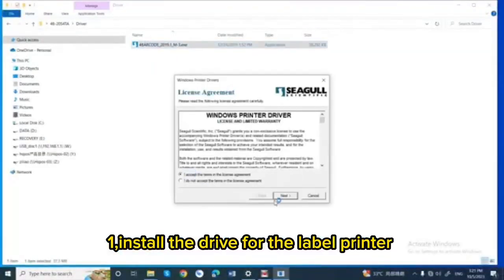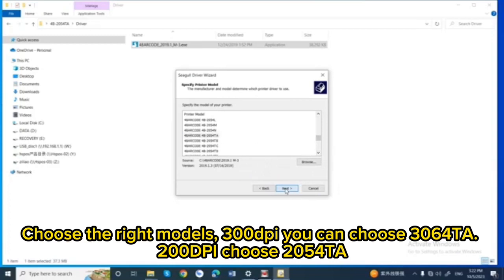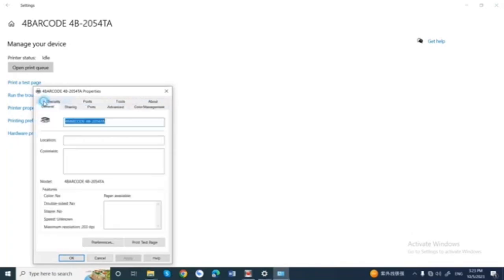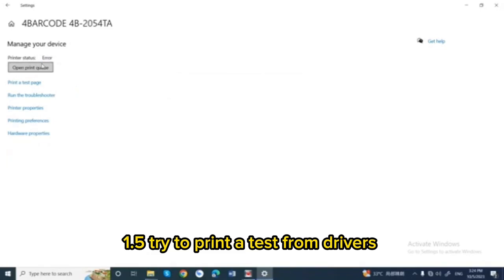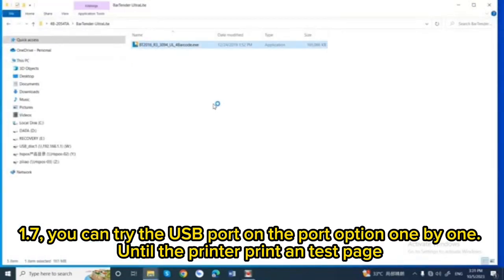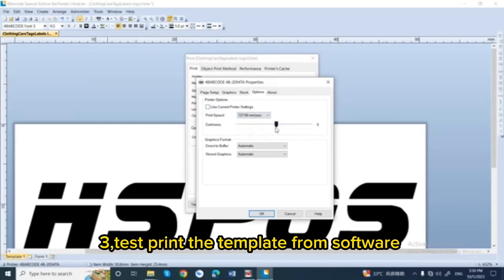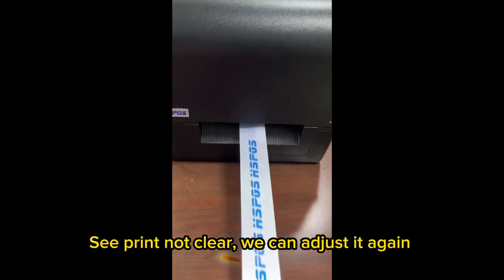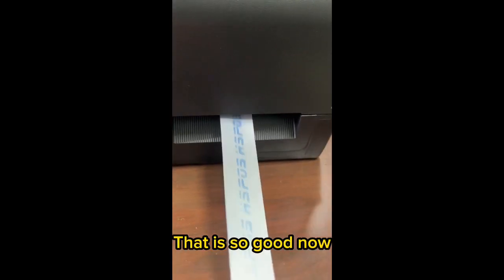How to installed the driver and software for 2054TA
how to installed the drivers and software for washing Label Printer,
HS-2054TA or HS-3064TA
1,installed the drivers, need choose Other option,
2, after installed the drivers need set the media type to "continuous"
3， installed bartender software.
4,test print it from bartender.